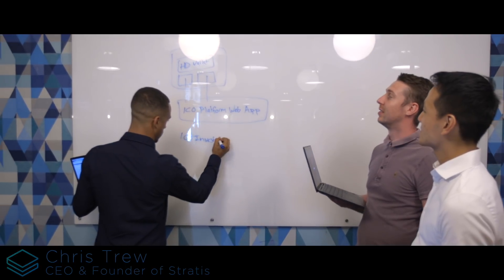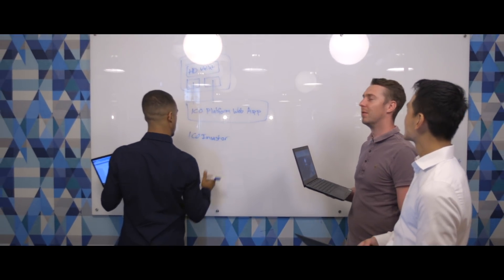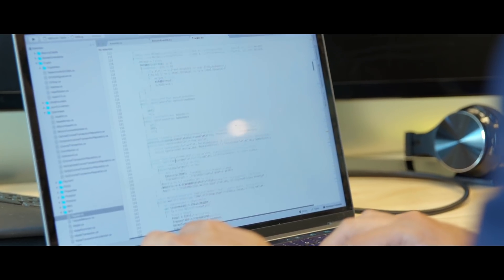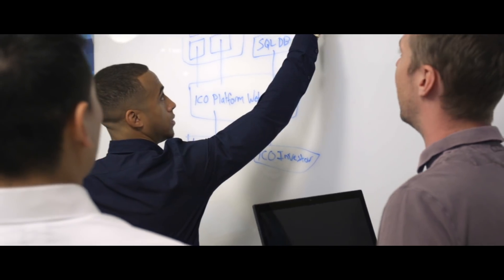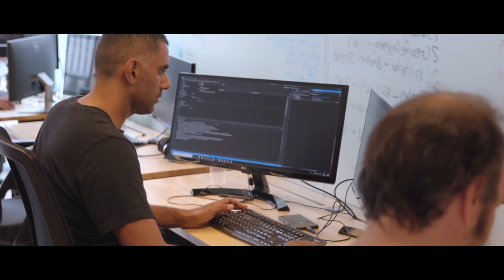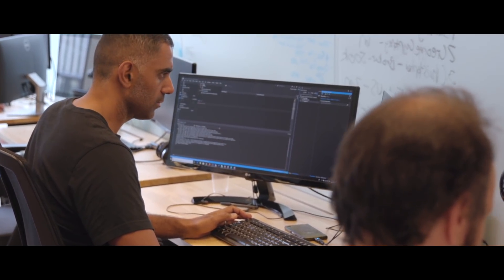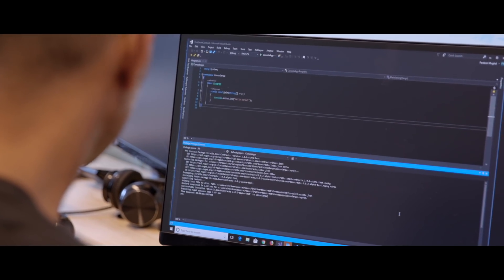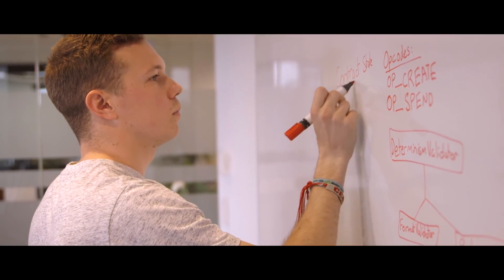Stratis | Smart Contracts in C#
Stratis Smart Contracts in C# is designed to be the most inclusive and easiest-to-learn platform for developers, businesses and other organizations.

Smart contracts are self-executing contracts capable of storing and distributing funds, cutting out any third parties, i.e. bankers, escrow services or stockbrokers. Terms between buyers and sellers are directly and securely written into lines of executable code. Through these pre-defined terms, the code and any agreements therein will then be governed across a distributed, decentralized and immutable blockchain network.

Stratis has engineered the first smart contracts platform built entirely from the ground up in native C# on the .NET framework, the most popular enterprise programming language on the most widely-used enterprise framework. This makes Stratis smart contracts easier to integrate into existing enterprise architectures by removing any barriers presented by new, proprietary computing languages. Additionally, Stratis will soon provide support for the functional programming language F#, particularly popular in the finance sector.